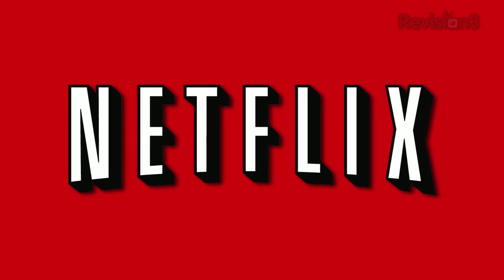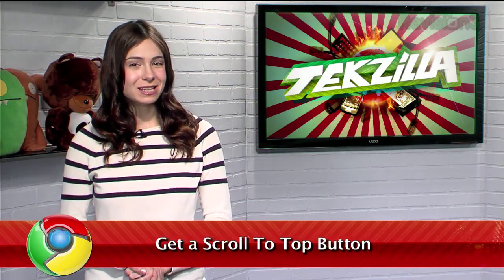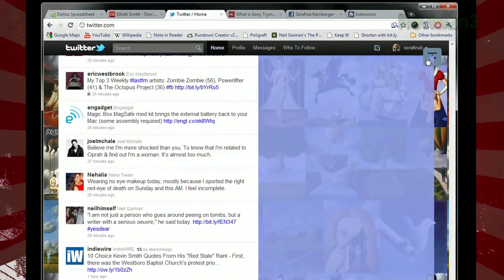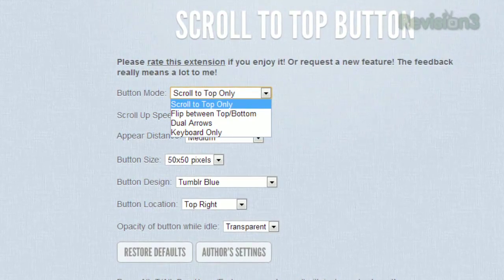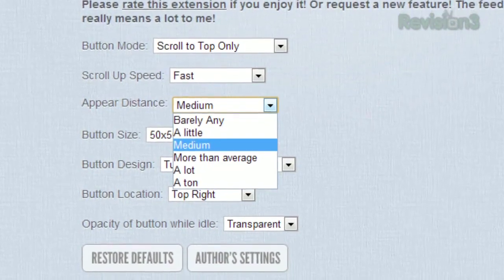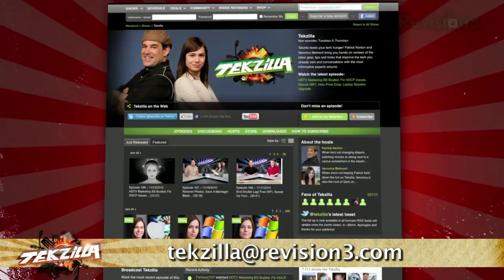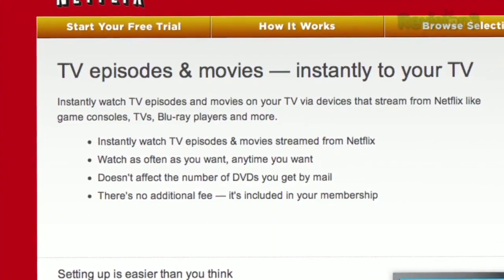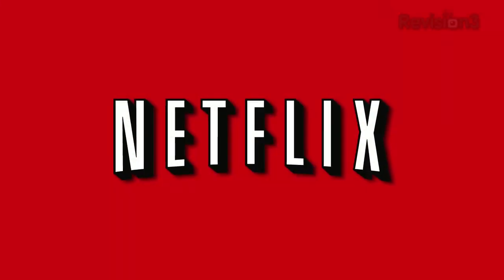Quickly Scroll to the Top of a Webpage - Tekzilla Daily Tip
Wish there was an easier way to return to the top of a page after you've scrolled to the bottom? Now there is, with Scroll To Top Button for Chrome, and Veronica shows you how it works on today's Tekzilla Daily.